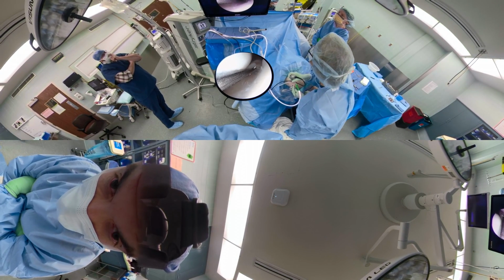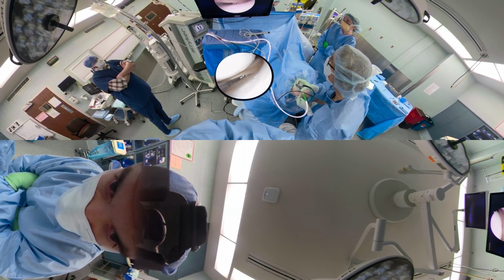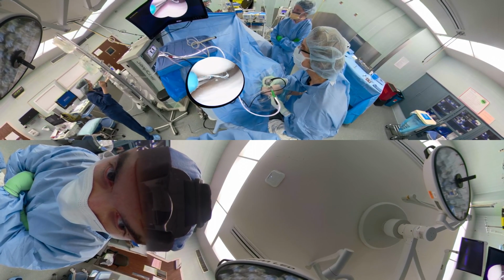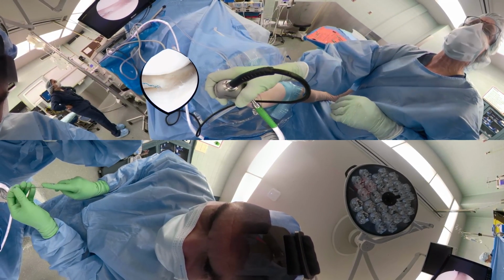Left Knee Medial Meniscus Repair - GoPro Fusion 360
Mary Lloyd Ireland, MD
Professor
Dept. of Orthopaedic Surgery & Sports Medicine
University of Kentucky Lexington, Kentucky

Tear pattern Meniscus
All inside medial meniscus repair Smith & Nnephew fast fix
trephination

1:00
 tear pattern - vertical tear of the posterior third of the medial meniscus
1:10 Suture Placement - tibial side and the femoral side for balanced repair
01:25 - changing flexion extension for repair
01:35 jig
01:44 pledget angle
02:14 positioning the meniscus for
repair Smith & Nephew fast fix
horizontal stitch tibial side
03:07
tear pattern - horizontal on the tibial
side already put the femoral
03:16
knot pusher -simple gliding suture
03:29
probing repair tibial side
03:42
can use skid to reduce and stabilize for repair
03:54
visualize - make sure meniscus
reduced
04:13
treat the soft tissue with
gentleness because these tips can pierce
meniscus
04:24
pull consistently to deliver the knot and
remove the skid then nut cutter
04:42
final suture - femoral side - leave the jig
05:00
second limb remove jig use a vertical suture through the capsule
05:10
knot cinch
suture cutter on the posterior third
vertical acute medial meniscus tear